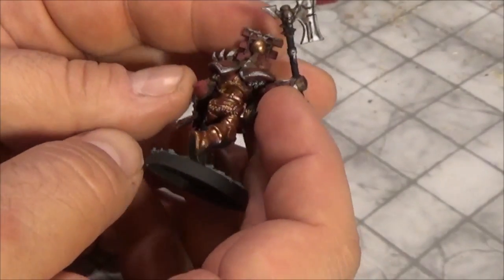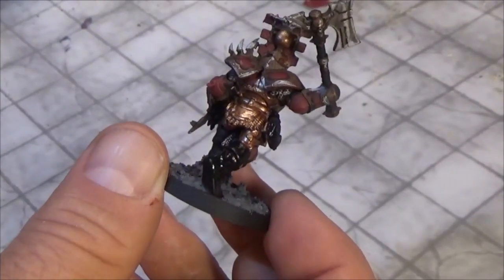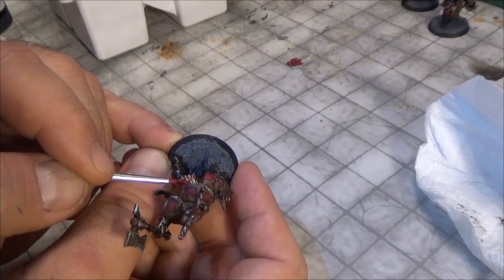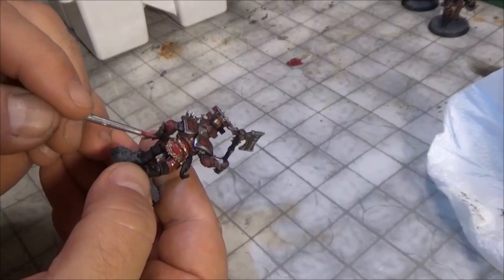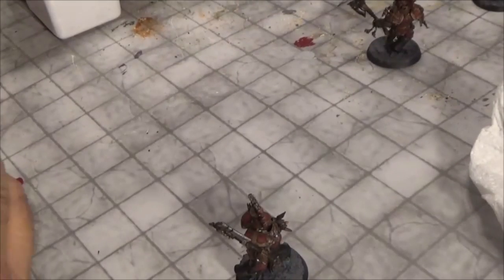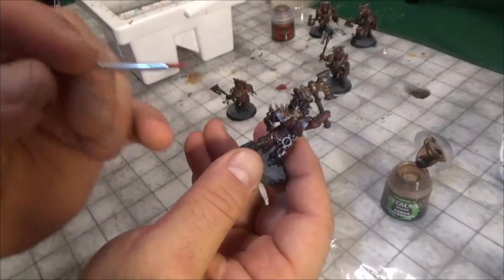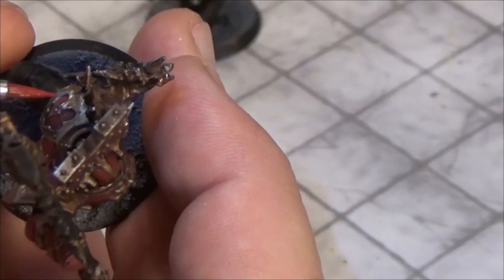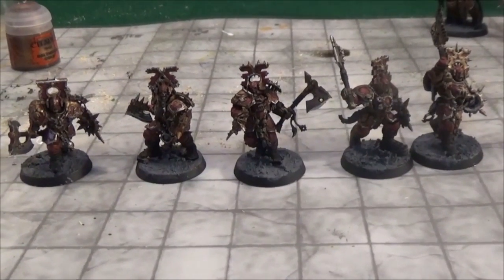Battling Brushes 8: Age of Sigmar Blood Warriors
Sam Healey and Rob Oren continue their Battling Brushes series as Rob is still working to catch up to Sam.  This week Rob tackles the Blood Warriors of Warhammer: Age of Sigmar from Games Workshop!